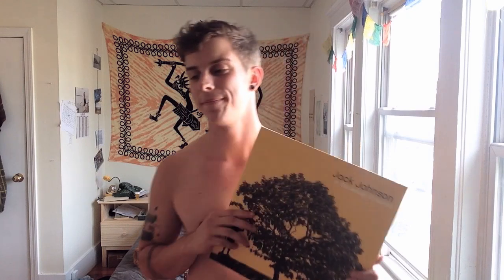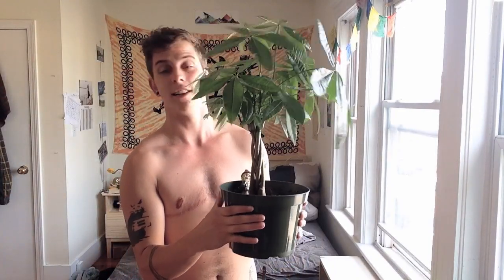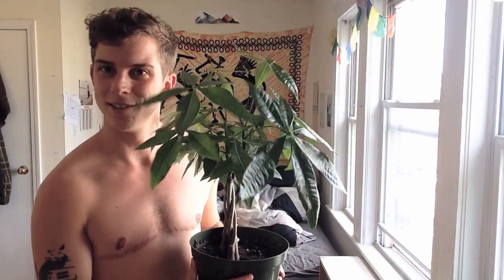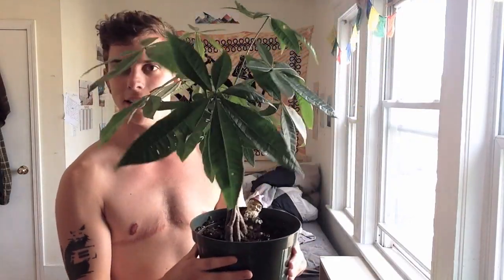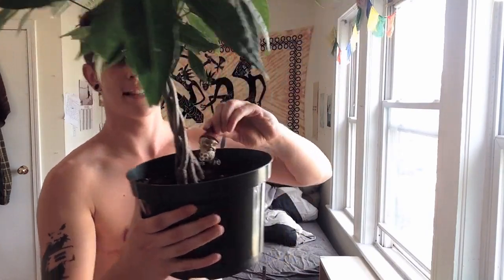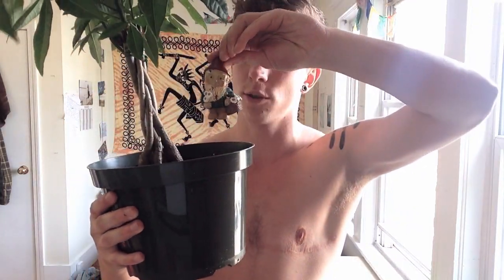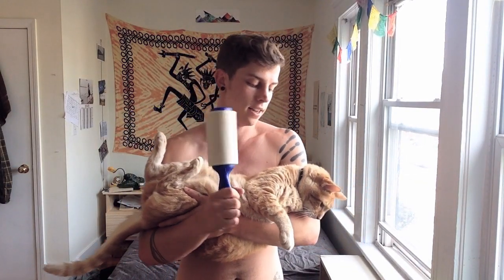"Rainbow Show & Tell" - it's a thing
Literally just wanted to make a video because I am in a good mood. So I invented "Rainbow Show & Tell" because why not ;)
Links:

MAIL!?! :D